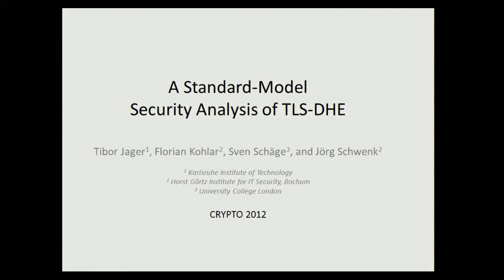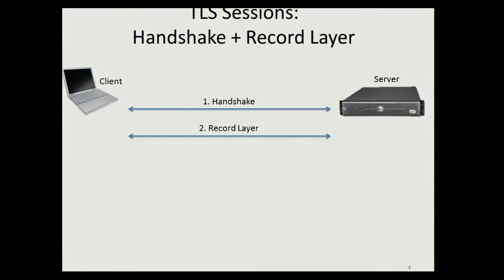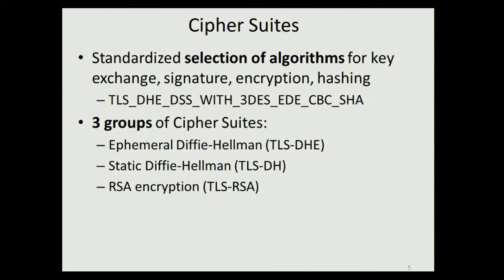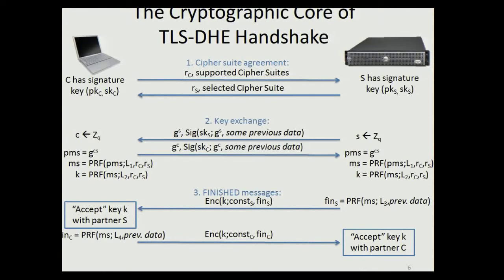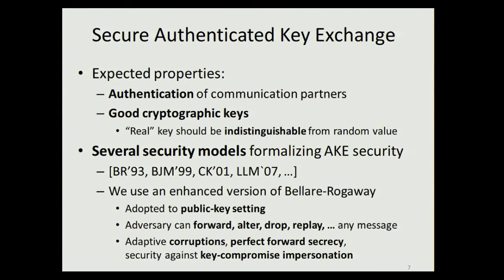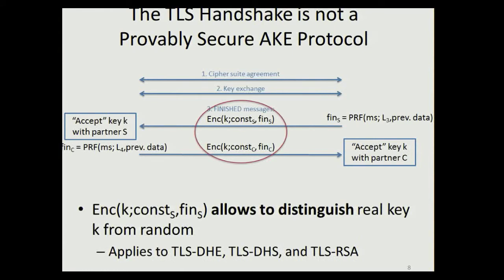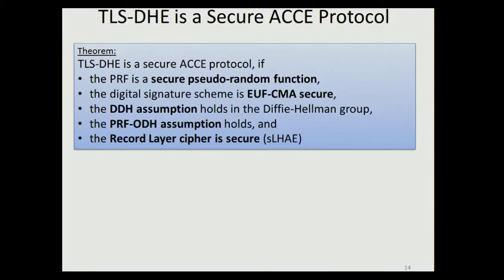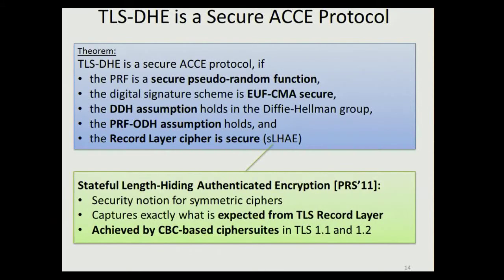On the Security of TLS-DHE in the Standard Model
Talk at crypto 2012.  Authors: Tibor Jager, Florian Kohlar, Sven Schäge, Jörg Schwenk.